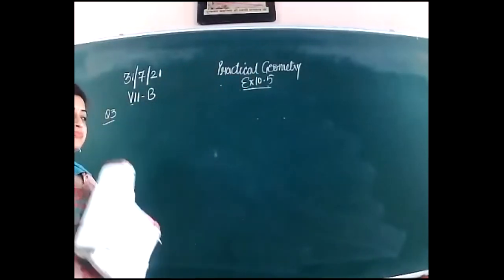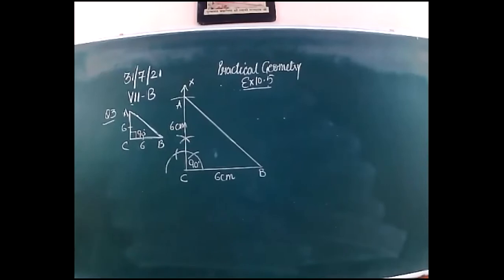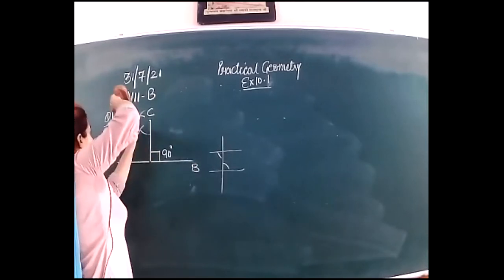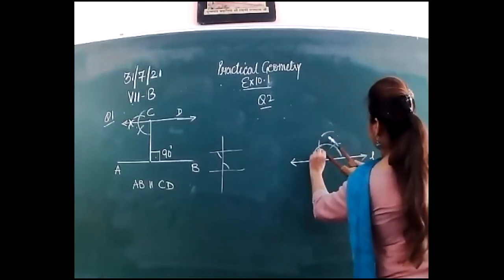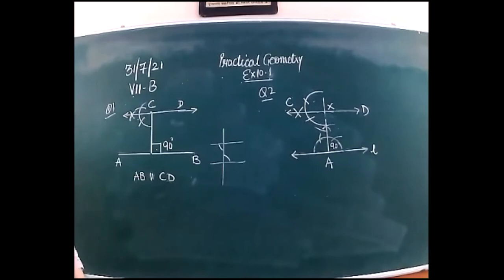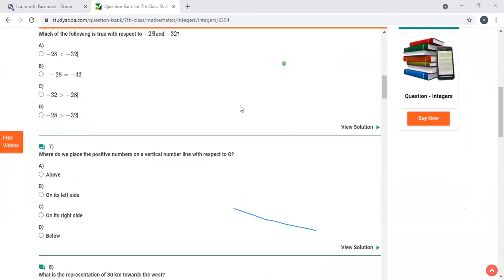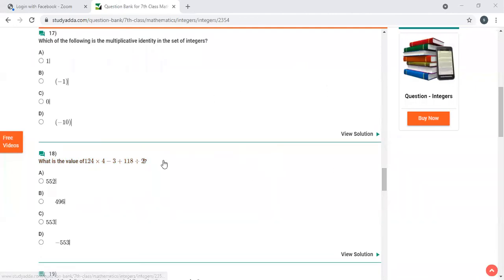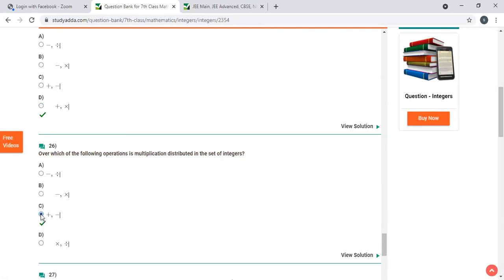31-07-2021 MATHS VII B